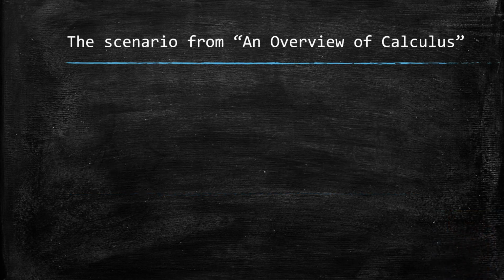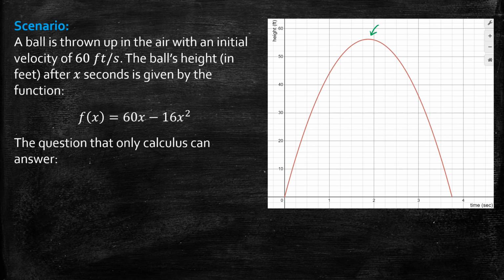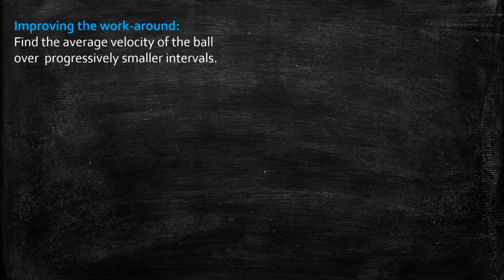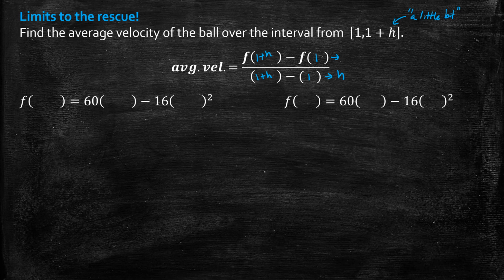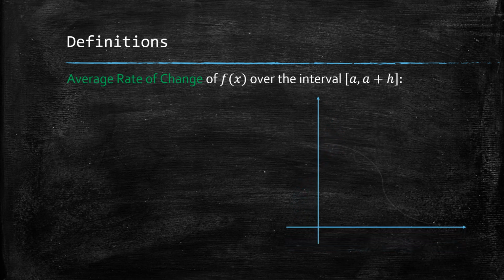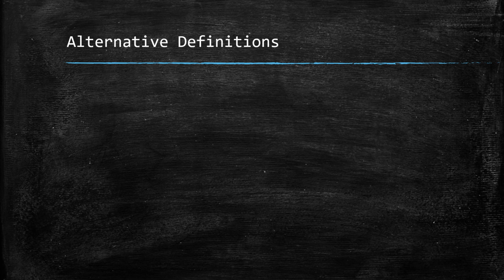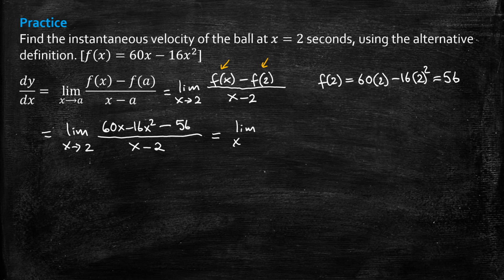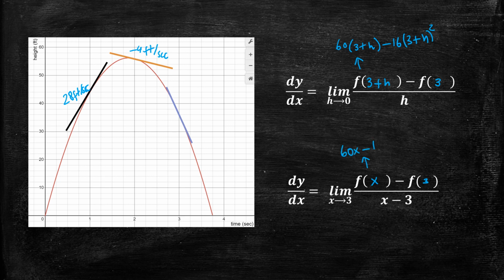Rate of Change - Average & Instantaneous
"Necessity is the Mother of Invention", as the saying goes, and never was this more true than with the invention of calculus back in the 17th century to answer very pressing questions in the realm of scientific inquiry. [The story of its creation - independently, by two great mathematicians, Isaac Newton and Gottfried Wilhelm Leibniz -  is a fascinating one which you should check out.]  One of those pressing questions was how to find the instantaneous rate of change of an object, whether that be an apple falling to the ground or the motion of a planet. In this video, we get to witness how the powerful concept of a limit enables us to calculate this quantity exactly.

00:00 Introduction
00:55 Recap of scenario from “An Overview of Calculus”
03:50 A new scenario: the motion of a ball tossed up in the air.
05:05 Finding the average velocity of the ball over an interval.
07:50 Finding the average velocity of the ball over ever smaller intervals.
10:14 Limits to the rescue! instantaneous velocity from average velocity
14:18 Formal definitions of average/instantaneous rate of change
17:27 Alternative definitions of average/instantaneous rate of change
19:37 Practice using the alternative definitions